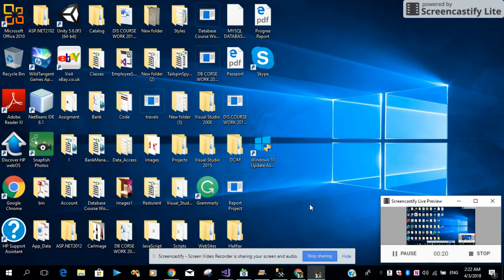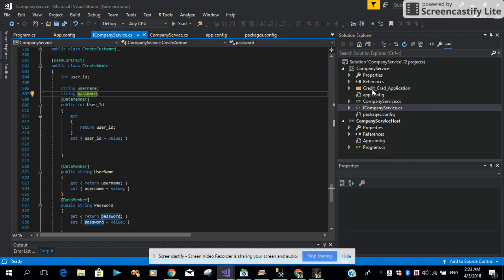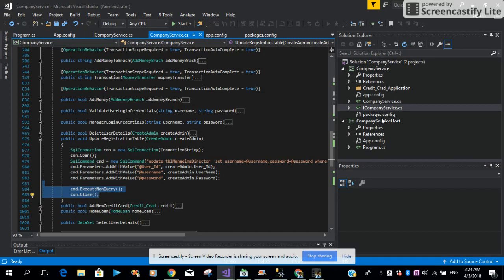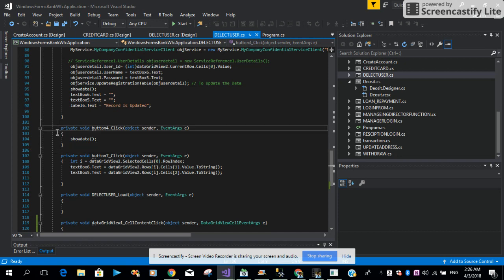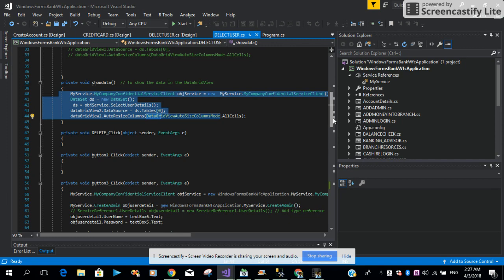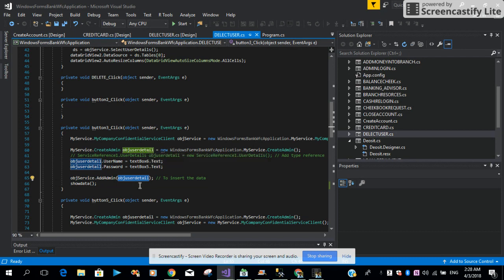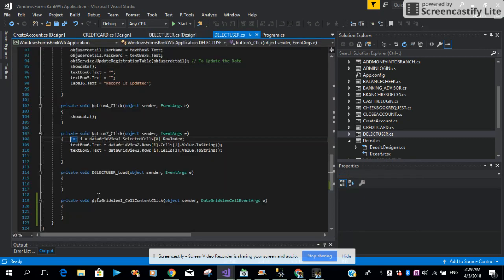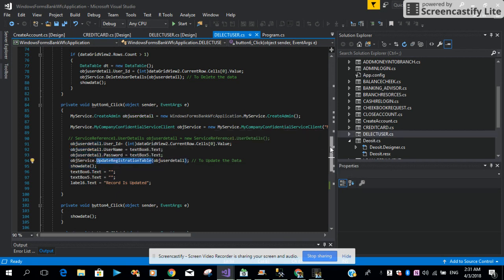CRUD Operation Into Windows Form Application By using Wcf Service